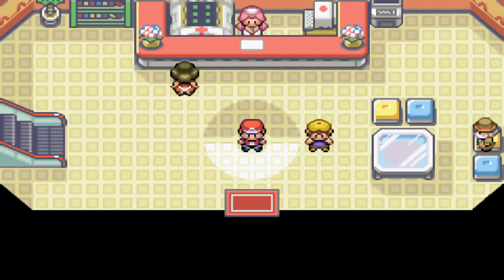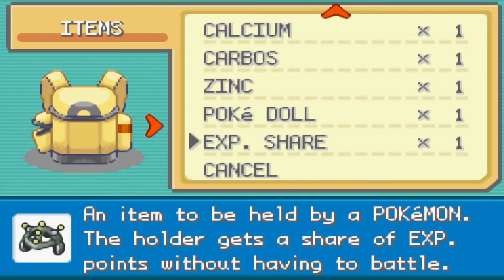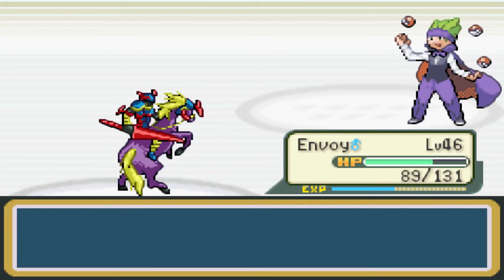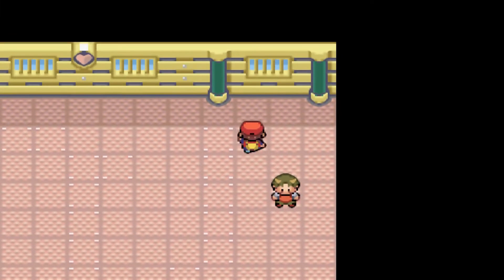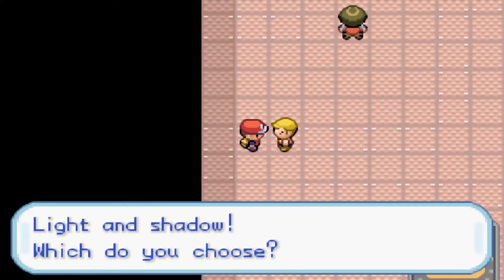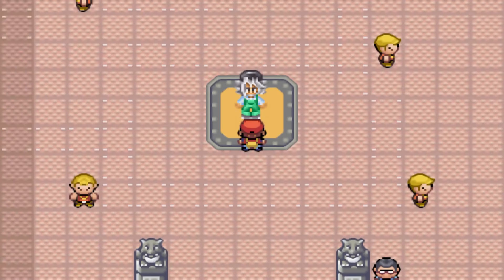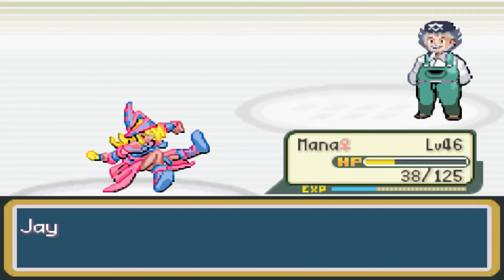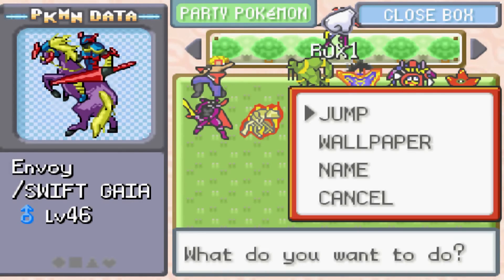The Fuchsia City Gym Leader, Solomon Muto | Yu-Gi-Oh! Pokeduel Nuzlocke Part 39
Part 39 of my PokeDuel Nuzlocke Challenge